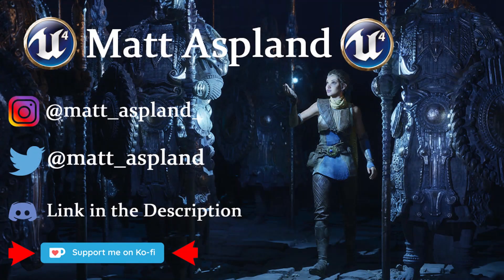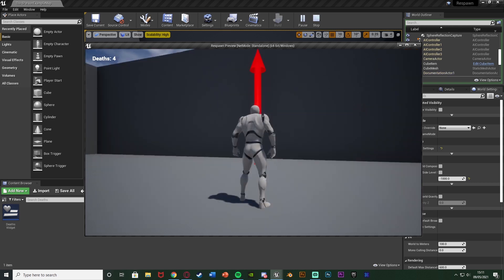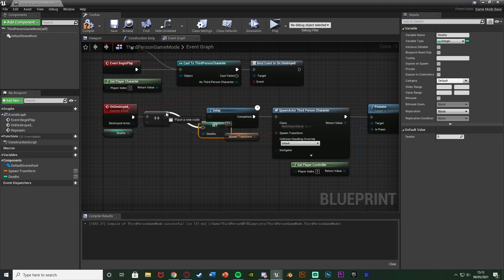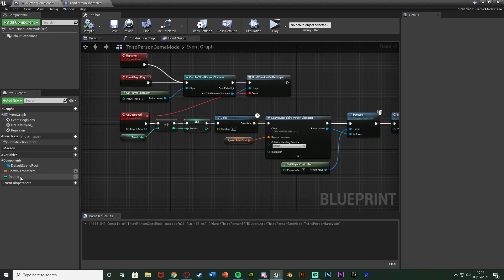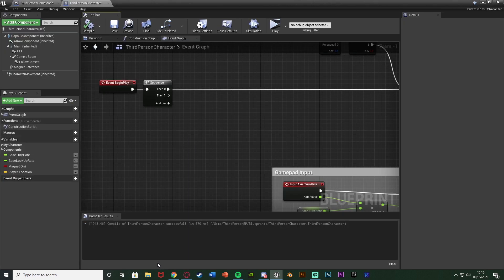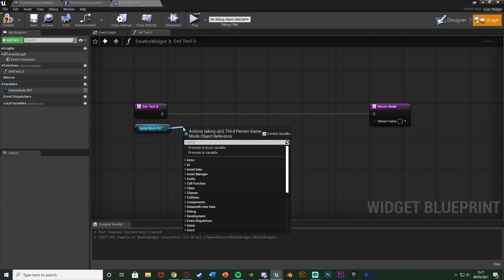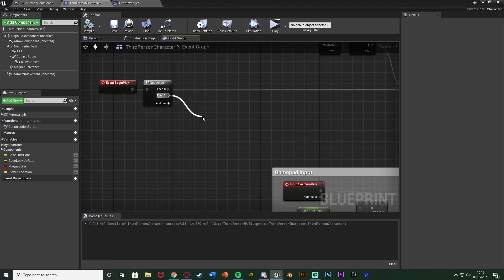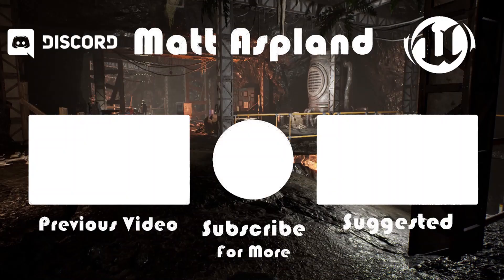Death Counter - Unreal Engine 4 Tutorial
Hey guys, in today's video, I'm going to be showing you how to create a death counter system, so every time the player dies, it will add up a total amount. I will go over two different method to fit your game.

00:00 - Intro
00:26 - Overview
01:07 - Method 1
02:41 - Method 2
04:04 - Displaying It On Screen
07:19 - Final Overview
07:36 - Outro